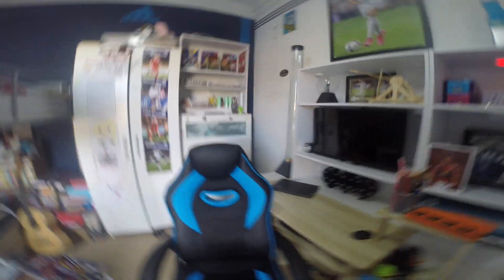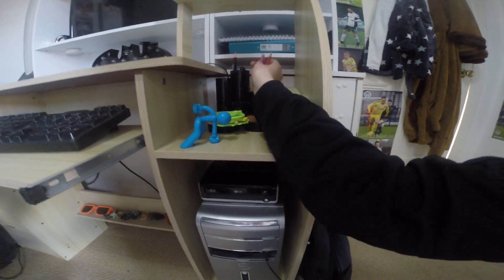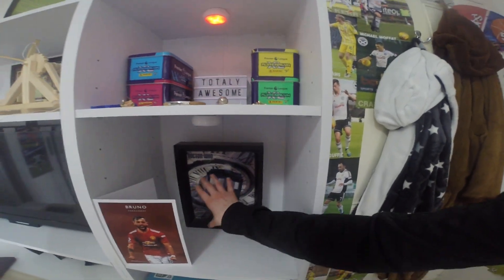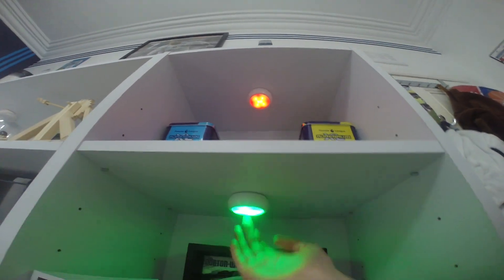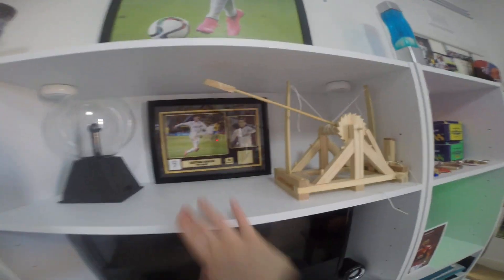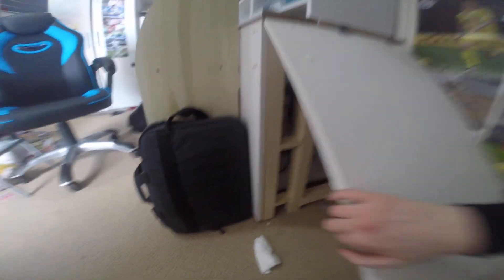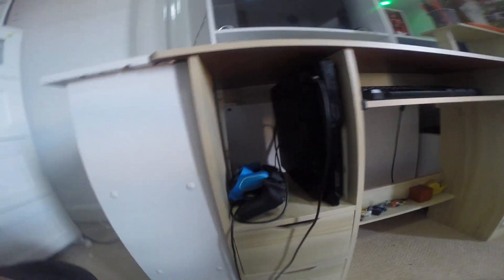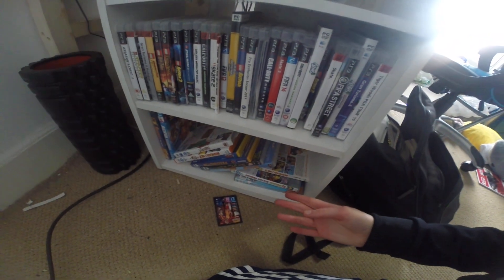DESK TOUR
What's up guys welcome back!
Today I will be giving you a tour of my desk.